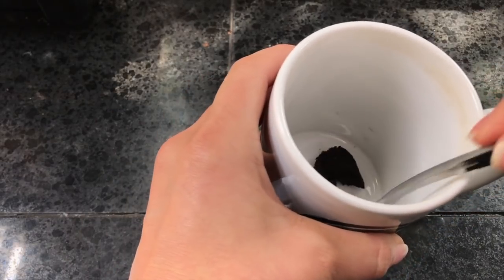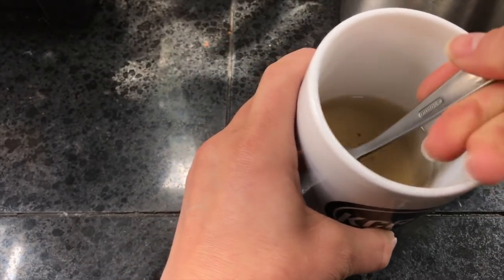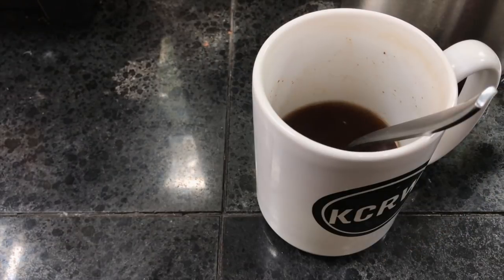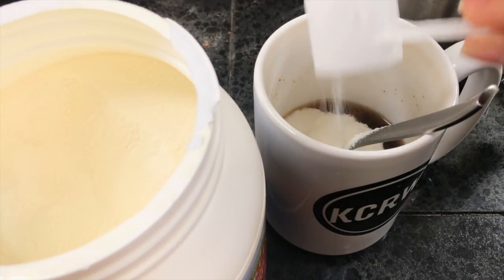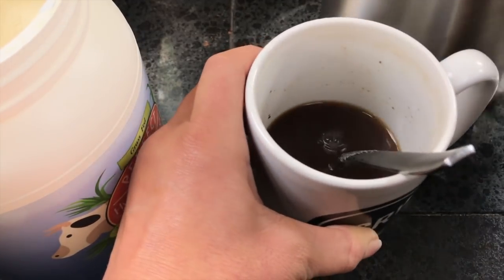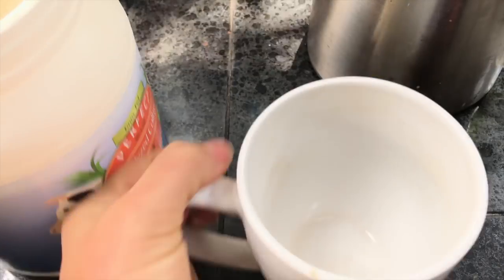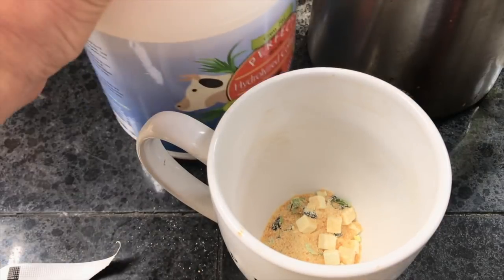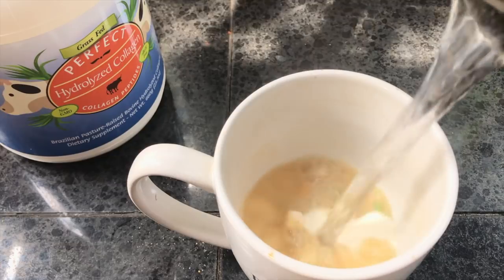Another Awesome way to take🐮 Hydrolyzed Collagen💥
I love bone broth but rarely have the patience to make it! And sometimes just need a tide me over satiating snack!! Miso and bone broth is a fantastic way to mimic bone broth and get some of that good hydrolyzed collagen in!

MY NEW AMAZON STORE!

My Skin Care Lines Instagram!